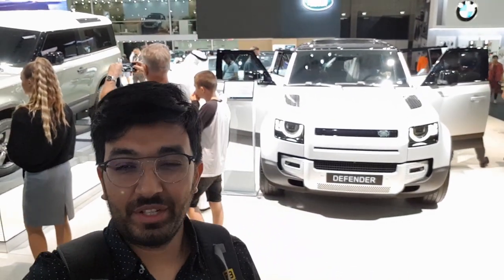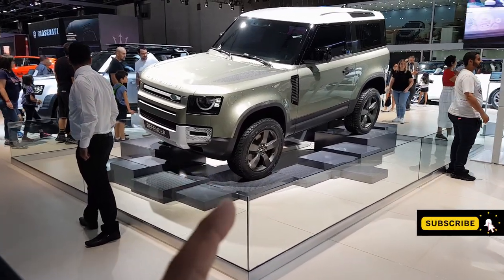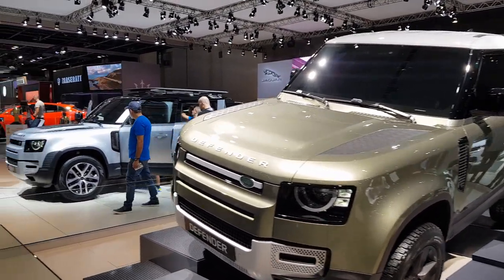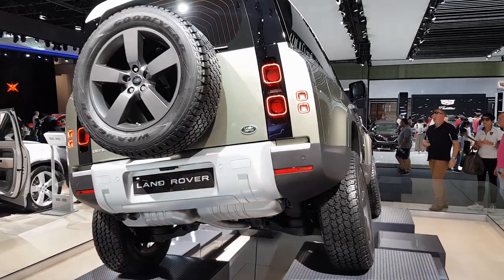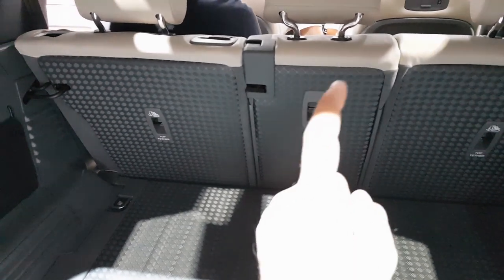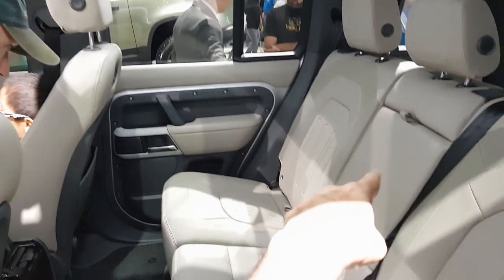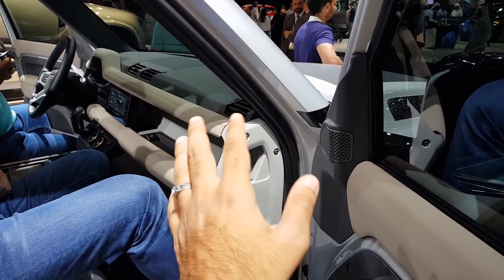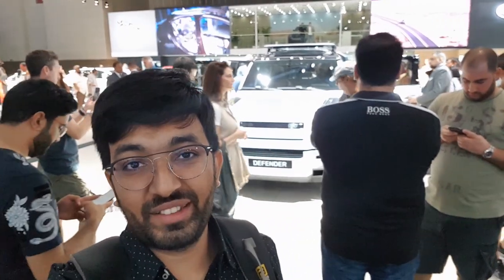2020 Land Rover Defender 90 & Defender 110 - WALKAROUND REVIEW At Dubai Motor Show 2019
You can watch my Hindi version of the walkaround video of the Defender 90 and 110 Land Rover on the GaadiWaadi channel. The video link to watch is this

Defender launched the much-awaited new Defender 2020 in the Middle East markets during the opening day of the Dubai Motor Show 2019. Both the models were debut: Defender 90 and Defender 110. Two different specs of the Defender 110 were also put up on display.

The Defender comes with two engine options: 2.0L 4 cylinders turbocharged engine that produces 320 bhp and 400 Nm of torque  & a 3.0L 6 cylinder turbocharged engine that produces 400 bhp and 550 Nm of torque. The Defender 90 & 110 can both be specced with the engine options mentioned before.

Land Rover has tried to keep the essence of the old Defender in the new Defender 90 & 110. But the new Defenders have surely become luxurious and pricey too. Find out everything you need to know about the Defender 90 & 110 in this walkaround video.